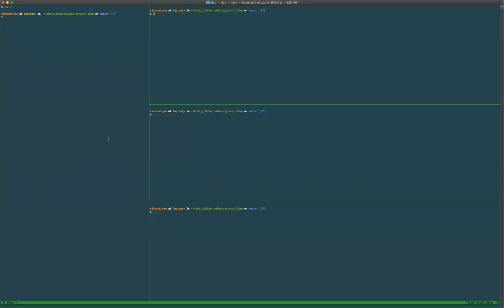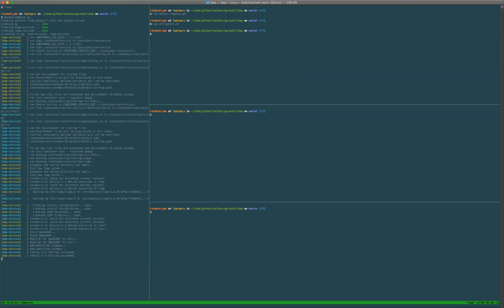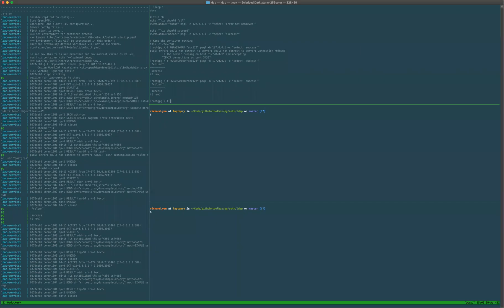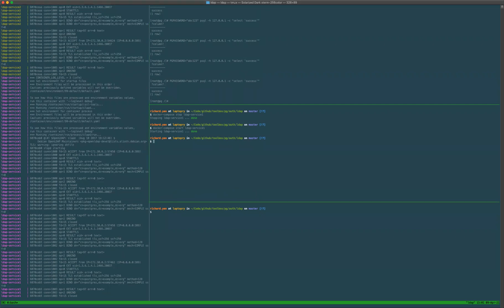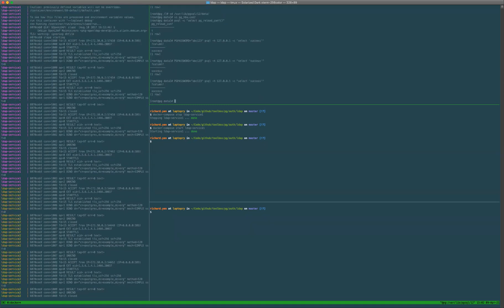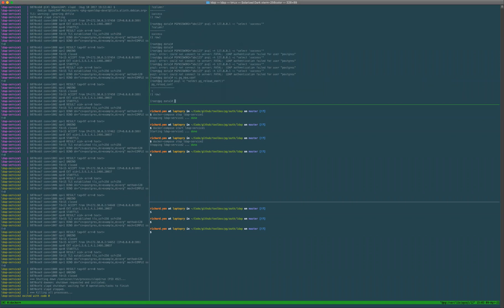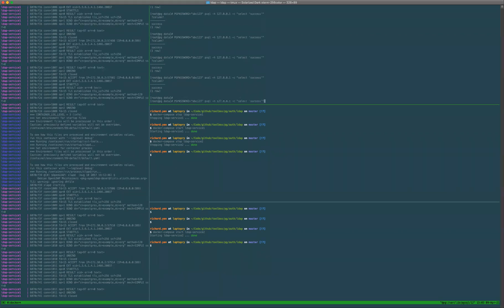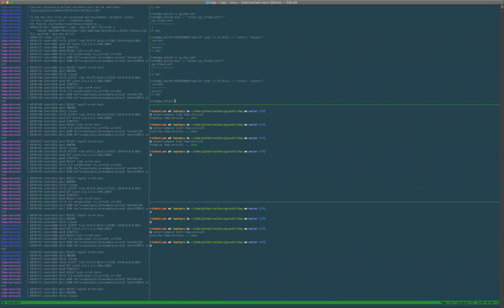Multiple LDAP Servers for LDAP Authentication in PostgreSQL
Demonstrating failover behavior of multiple LDAP servers in PostgreSQL v. 12

Also gives an example of how to properly format the pg_hba string for multiple ldapserver hosts